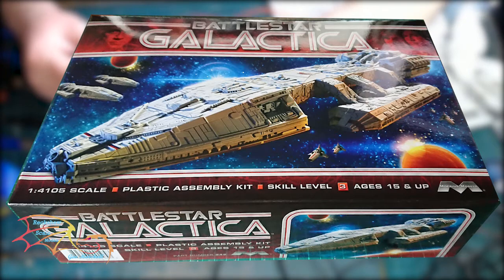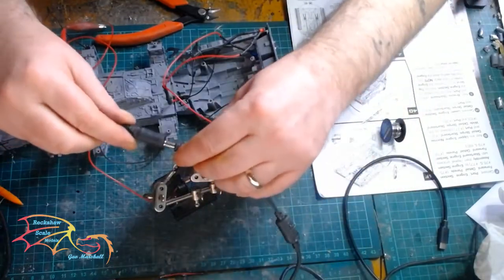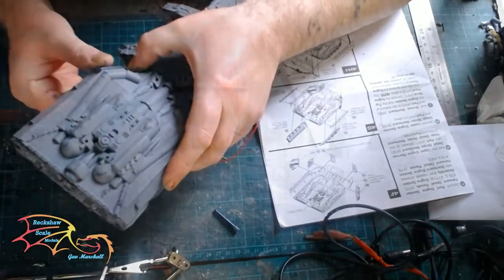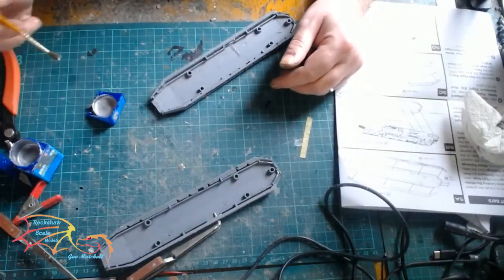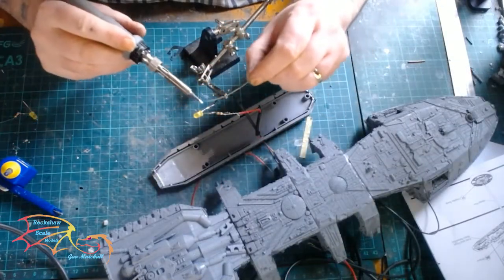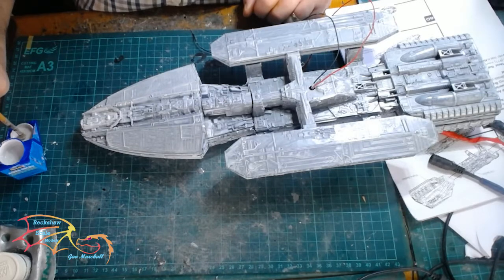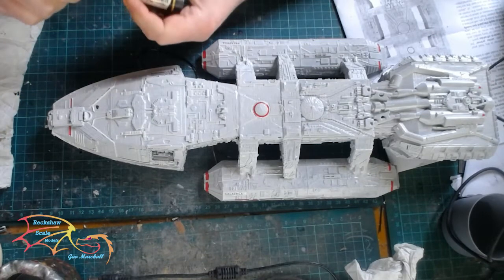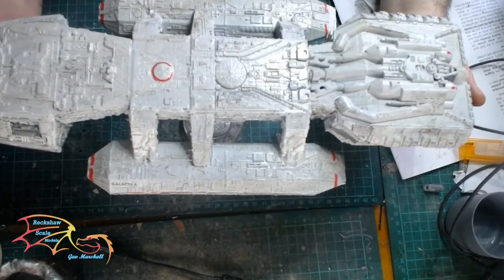Moebius Battlestar Galactica Sale 1/4105 Part 3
The last part of the build with a slide show at the end.